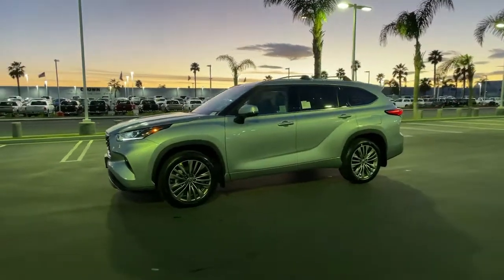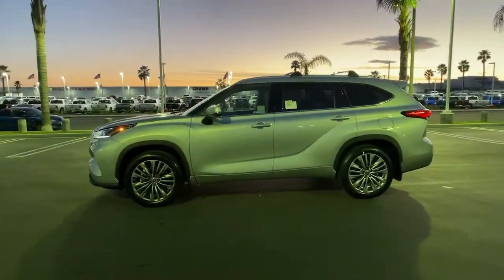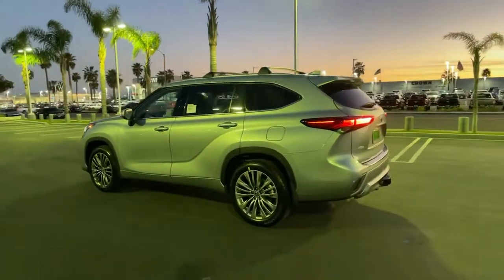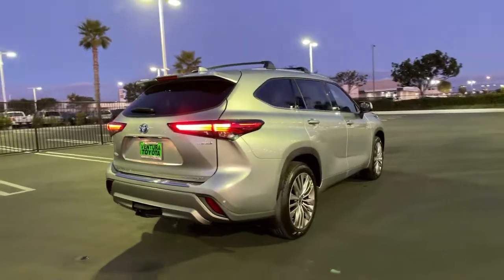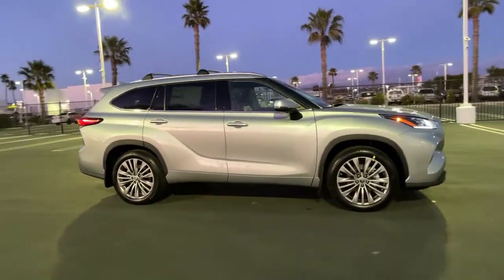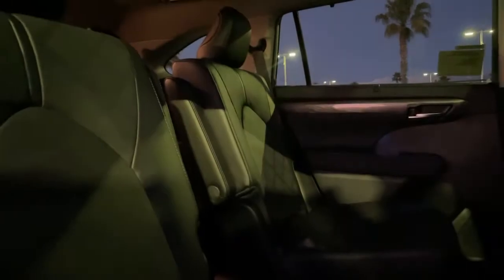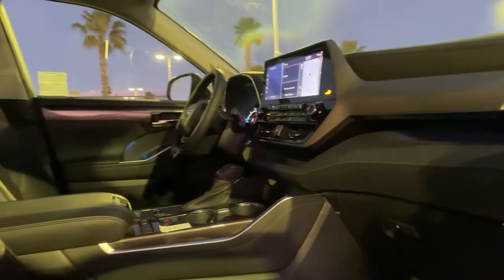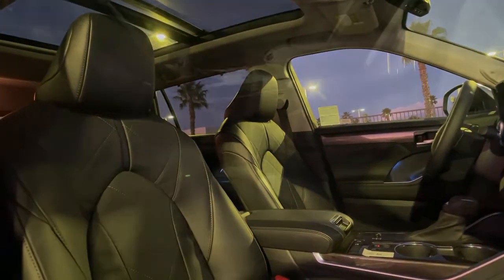2022 Toyota Highlander Ventura, Oxnard, Simi Valley, Thousand Oaks, Northridge, CA 57815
Celestial Silver Metallic New 2022 Toyota Highlander available in Ventura, California at Ventura Toyota. Servicing the Oxnard, Simi Valley, Thousand Oaks, Northridge, CA area.
2022 Toyota Highlander Hybrid Platinum FWD - Stock#: 57815 - VIN#: 5TDFARAH2NS013479

Ventura Toyota
6360 Auto Center Drive

Nav System Heated Leather Seats Third Row Seat Moonroof Hitch. Celestial Silver Metallic exterior and Black Leather interior. SEE MORE! KEY FEATURES INCLUDE: Leather Seats Third Row Seat Navigation Hybrid Sunroof Panoramic Roof Quad Bucket Seats Power Liftgate Rear Air Heated Driver Seat Heated Rear Seat Cooled Driver Seat Back-Up Camera Premium Sound System Satellite Radio Rear Spoiler MP3 Player Remote Trunk Release Privacy Glass Keyless Entry. OPTION PACKAGES: TOW HITCH (TMS). Toyota Hybrid Platinum with Celestial Silver Metallic exterior and Black Leather interior features a 4 Cylinder Engine with 243 HP at 6000 RPM*. Horsepower calculations based on trim engine configuration. Fuel economy calculations based on original manufacturer data for trim engine configuration. Please confirm the accuracy of the included equipment by calling us prior to purchase.